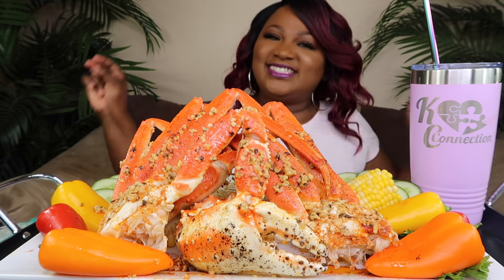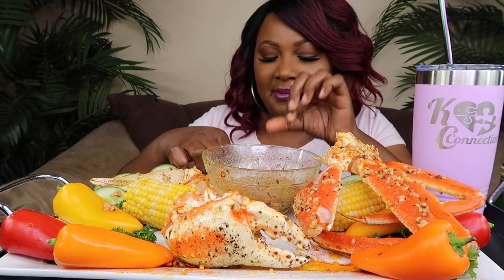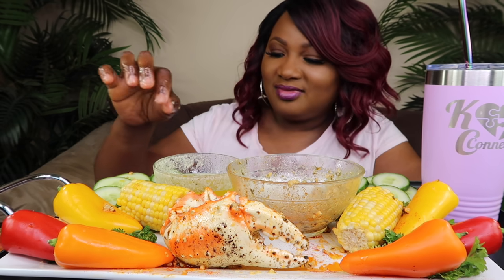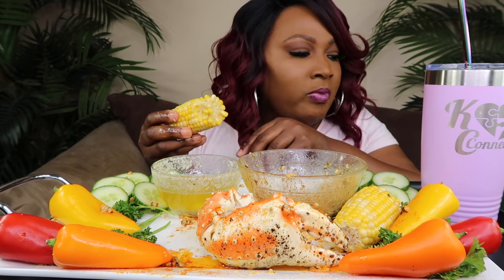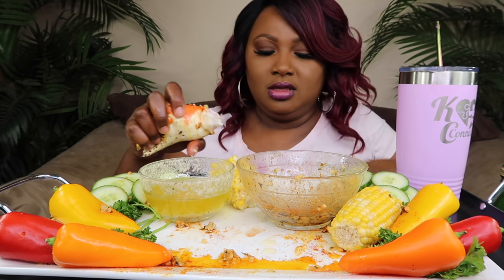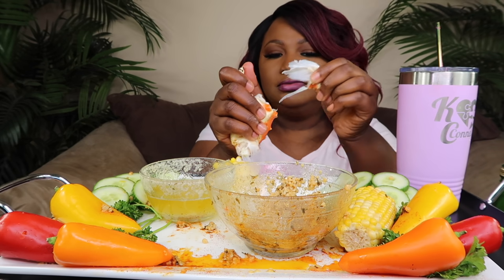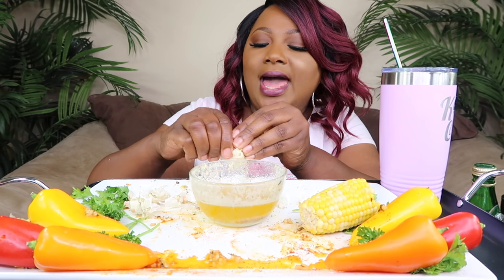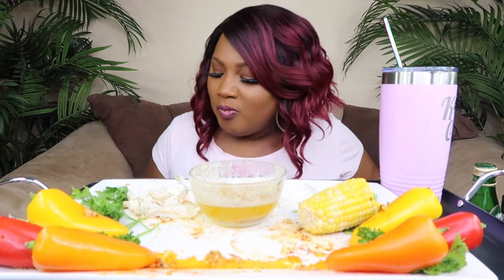KING CRAB + SNOW CRAB LEGS , SEAFOOD BOIL MUKBANG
King Crab + Snow Crab Legs ,  Seafood Boil Mukbang ~ In this video I mukbang king crab leg , snow crab with Garlic Butter Sauce. I hope you enjoy this seafood mukbang .  Thank you for all of your love and support . Much Love to each and every one of you. Peace and Blessings.

Mailing Address :📦📬

KC Connection
9526 Argyle Forest Blvd , STE B2 #438